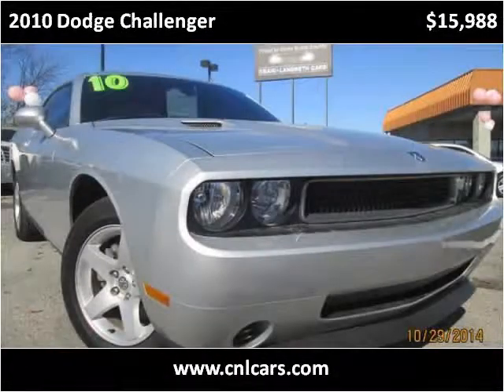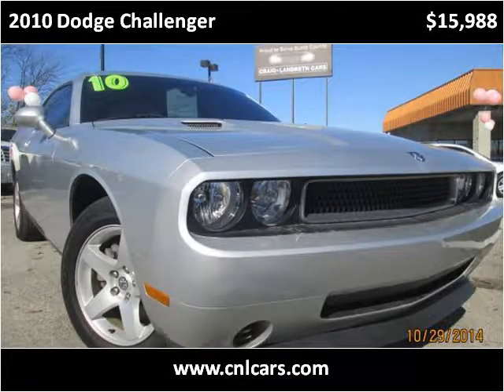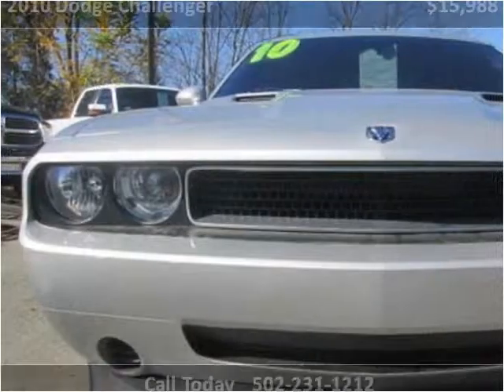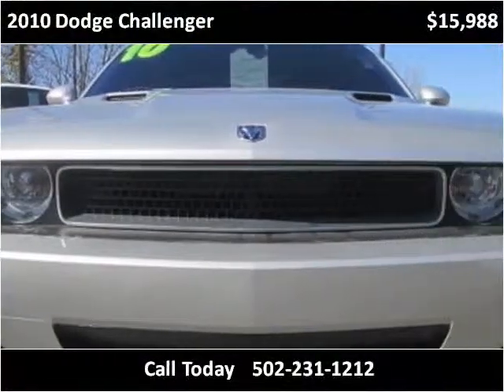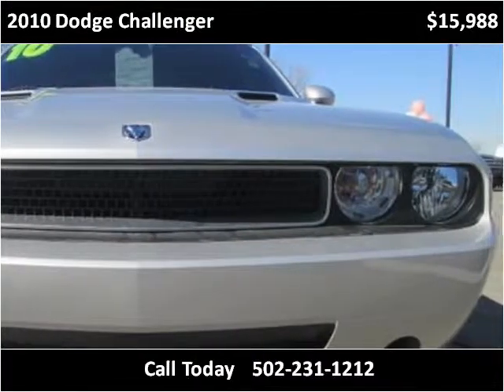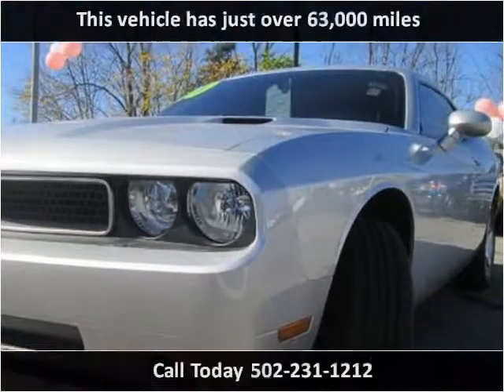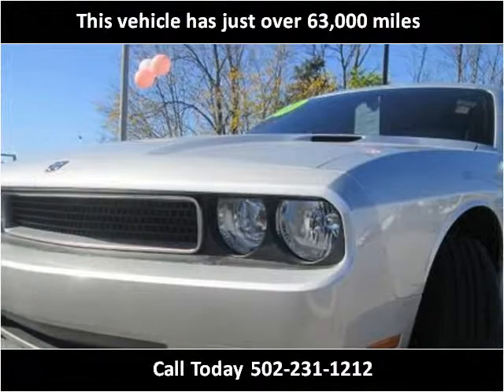2010 Dodge Challenger Used Cars Louisville KY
This 2010 Dodge Challenger is available from Craig and Landreth Cars - Fern Creek.